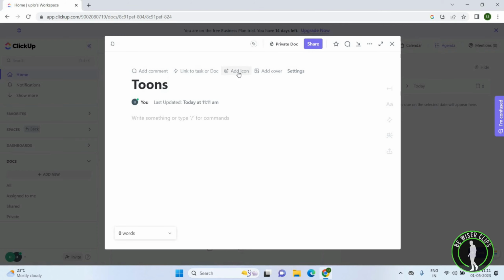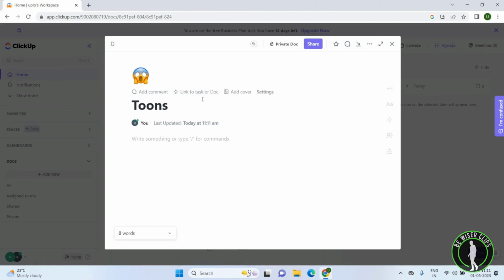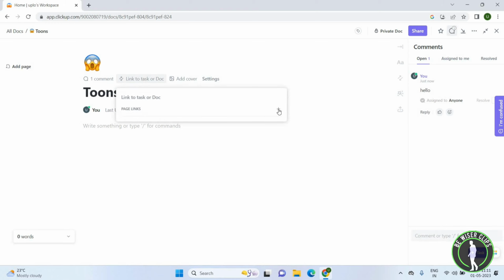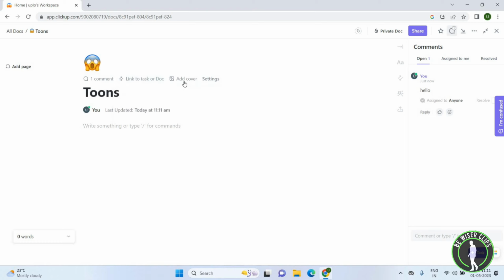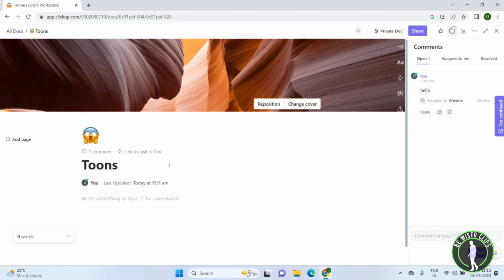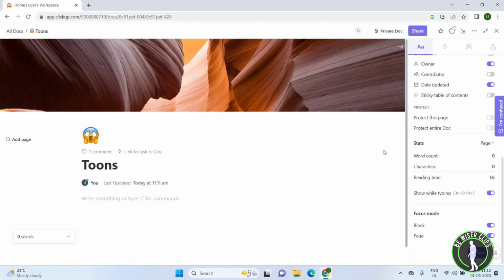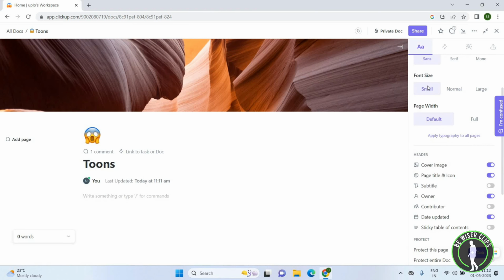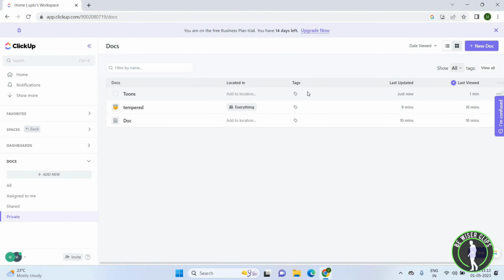How To Create Documents in Clickup | Clickup Tutorials